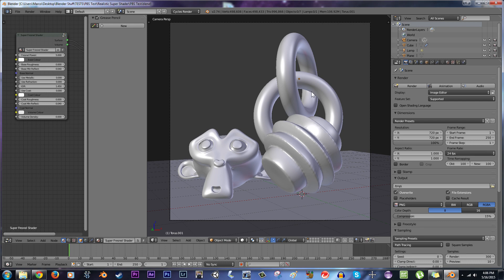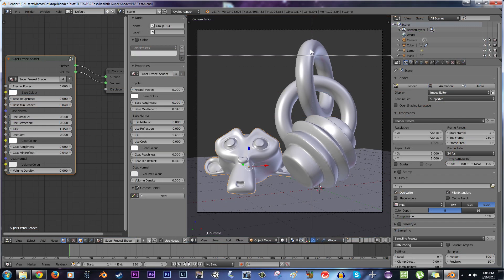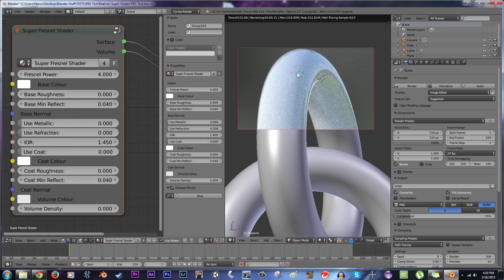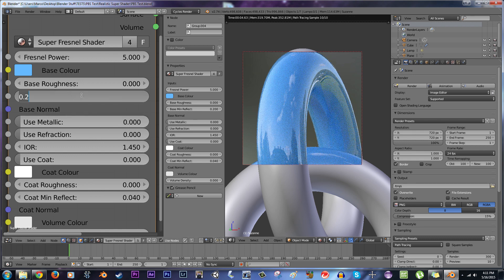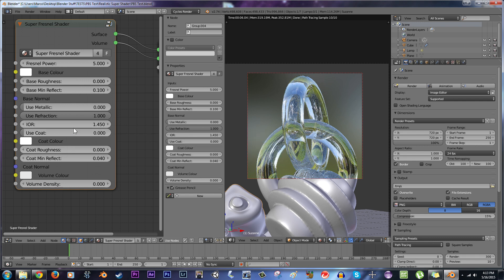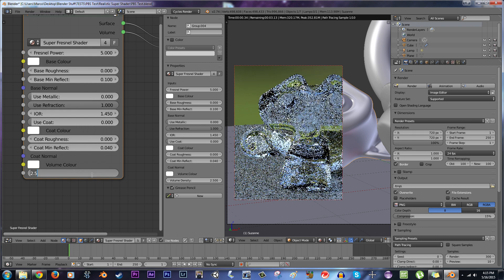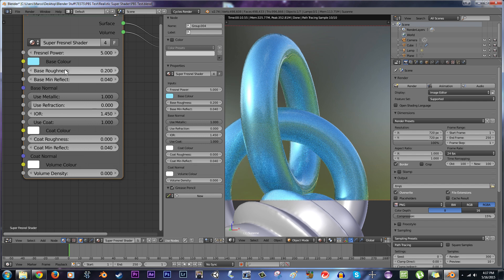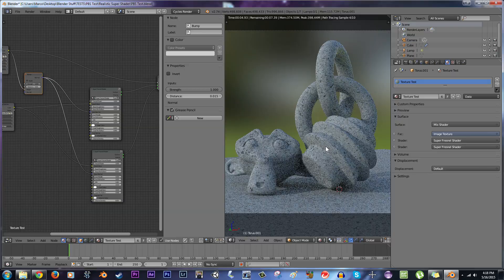Tutorial: Realistic Super Shader! + Download (Blender 2.74 - INCREDIBLY OUTDATED)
All information is in the description!

I figured I'd provide a download for the realistic super shader thing I recently made a showcase for because although I'm all about learning how to do things from scratch, this is way too convoluted to try and explain in a simple 15 or even 25 minute long video :P So here you go. ALL OF THE RESOURCES!